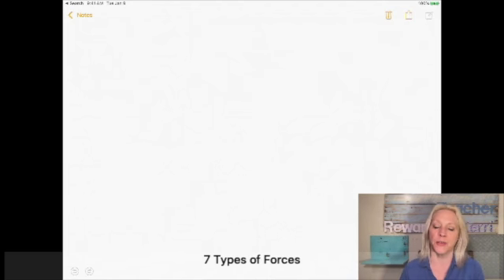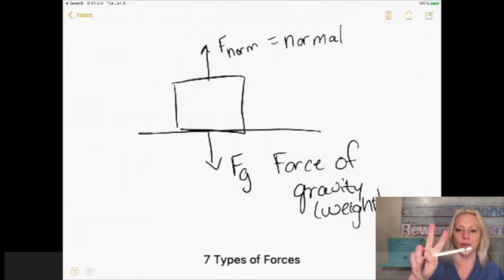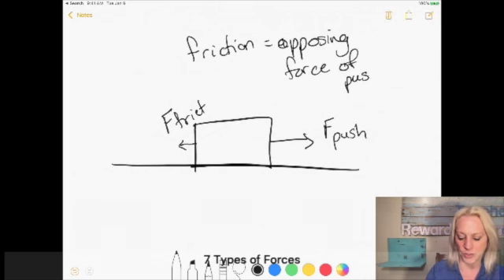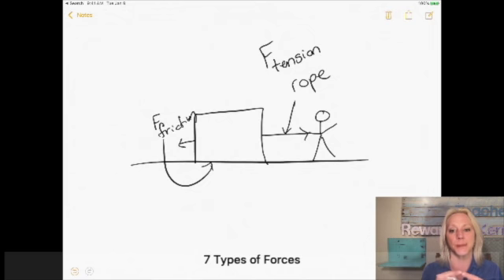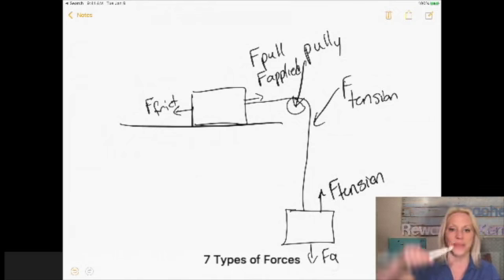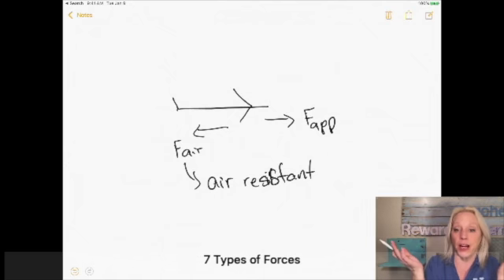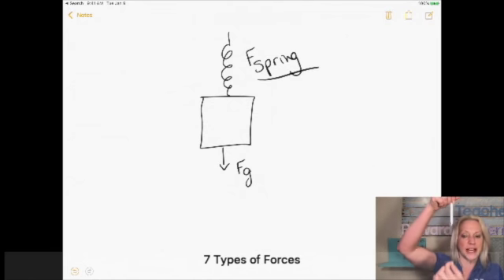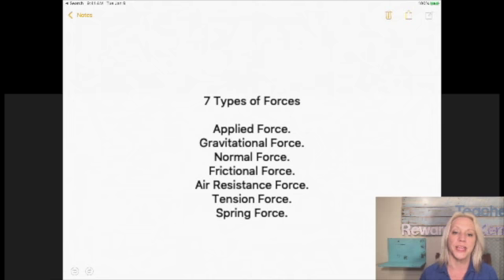7 Types of Forces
7 forces in physics